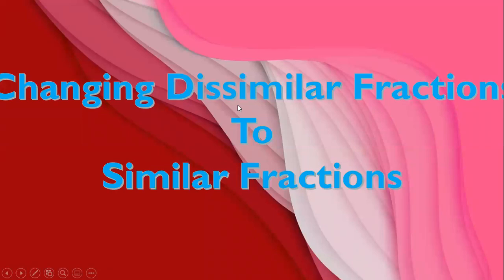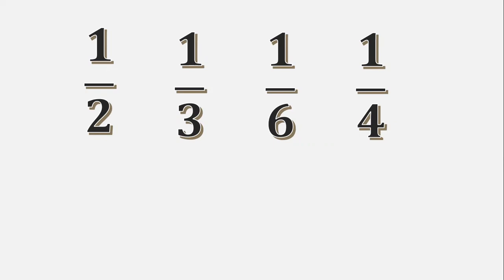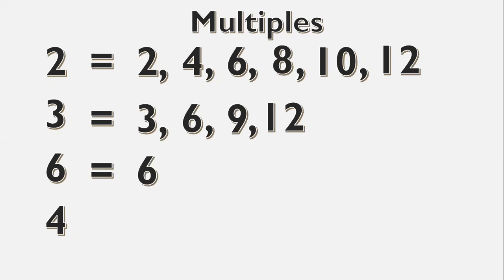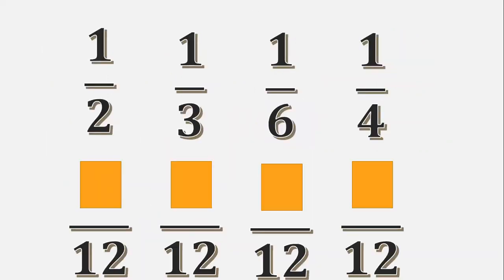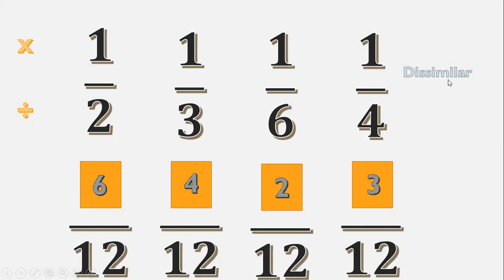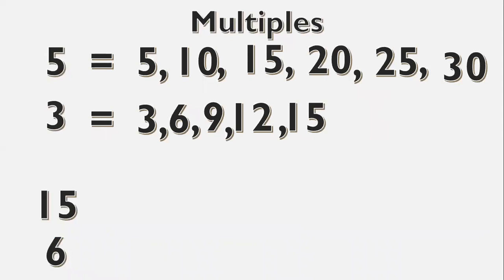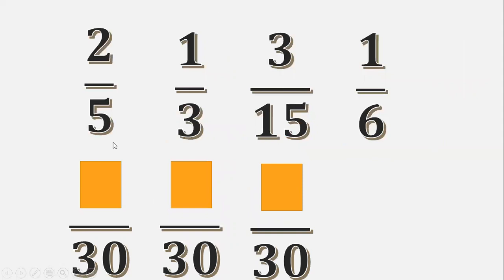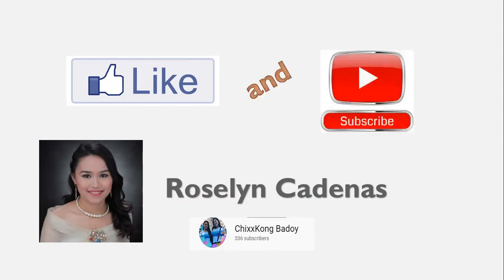K - 12: GRADE 5 - HOW TO CHANGE DISSIMILAR FRACTIONS TO SIMILAR FRACTIONS?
K - 12: GRADE 5 - CHANGING DISSIMILAR FRACTIONS TO SIMILAR FRACTIONS